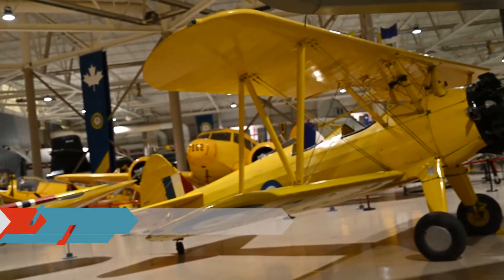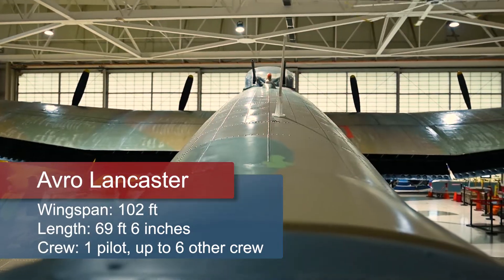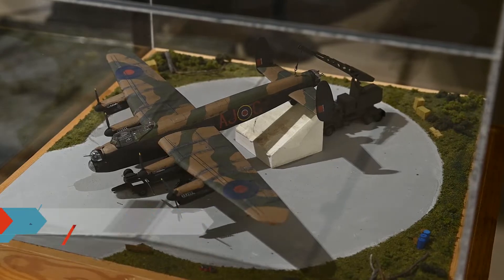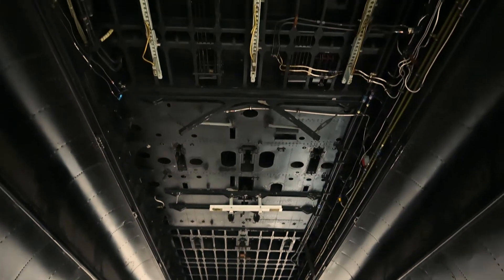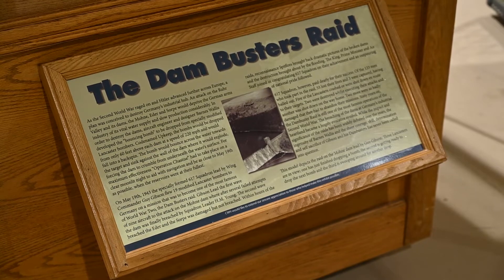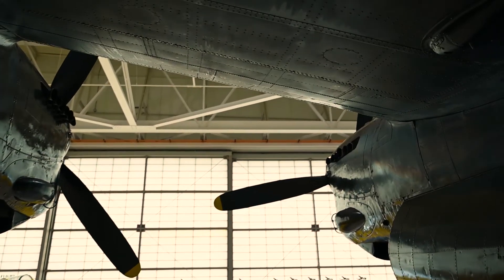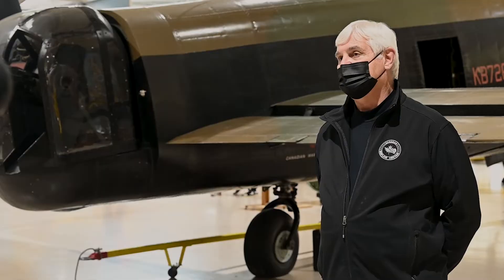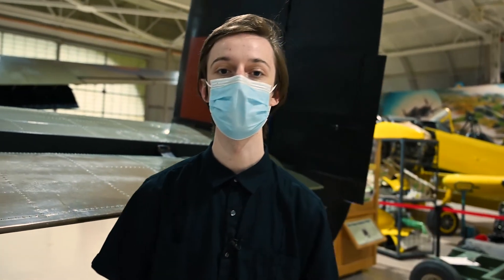History Heroes Ep. 3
In this episode of History Heroes host Sam McInerney visits the Canadian Warplane Heritage Museum in Hamilton Ontario. President, CEO, and Pilot Dave Rohrer gives his insight about what made the Avro Lancaster Bomber one of the greatest warplanes of the second World War.